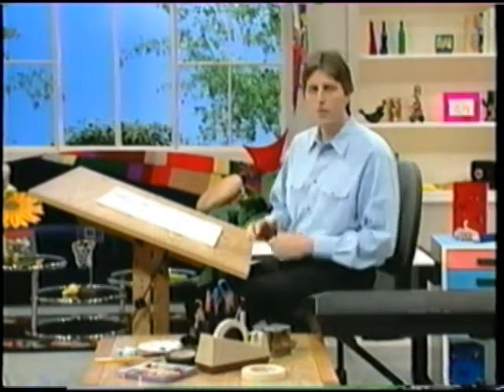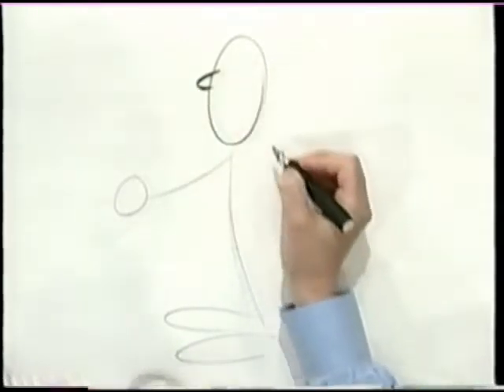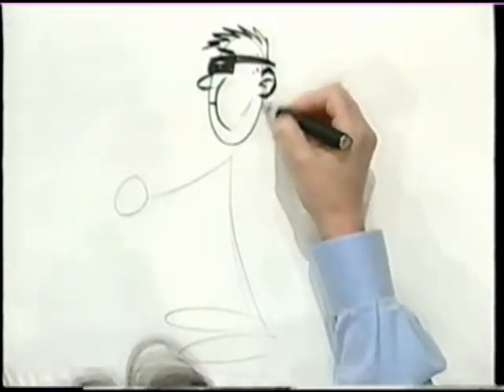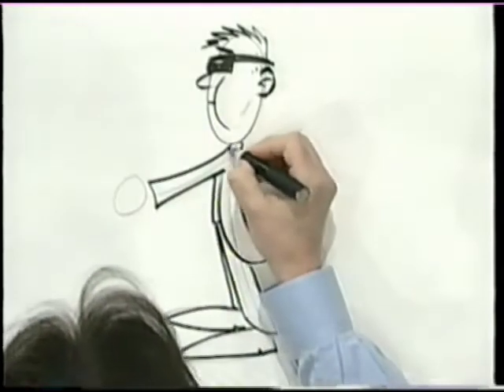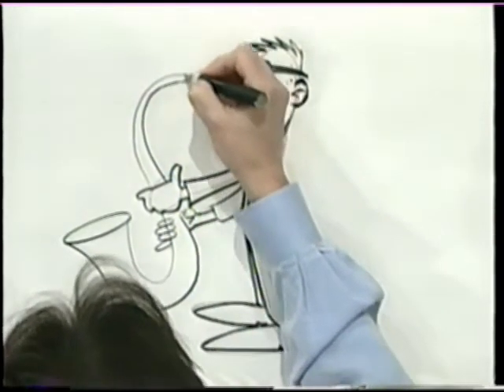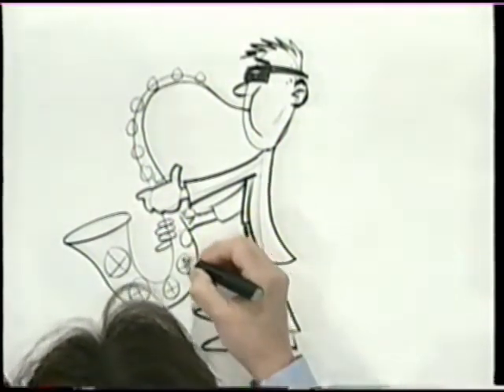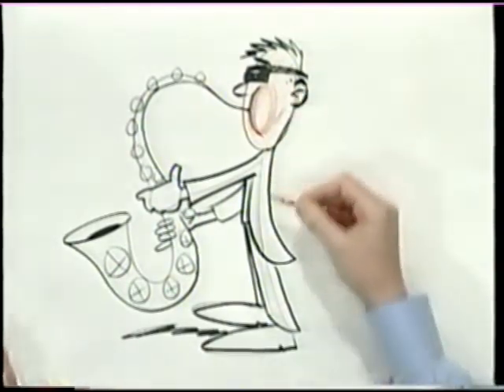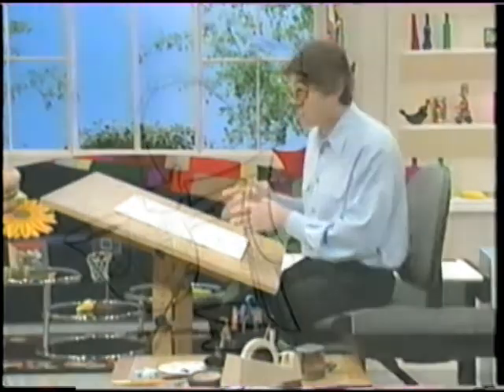Bruce Blitz How to Draw a SAX MUSICIAN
TV Cartoonist, will show you how to draw a JAZZ SAX PLAYER and be a cartoonist . Blitz is a 4x Emmy-nominated Television host, author of numerous books, DVDs and Art Kits, Illustrator and Speaker.